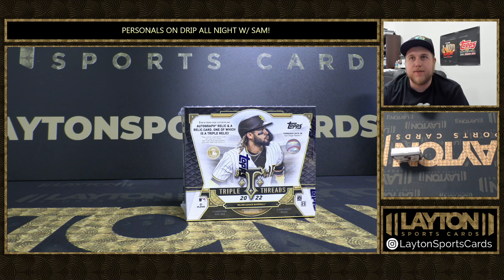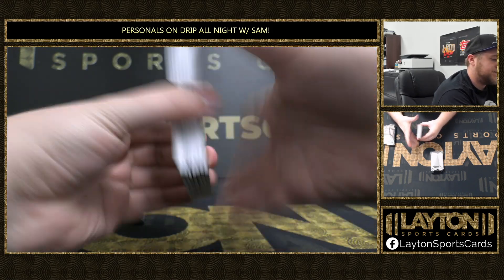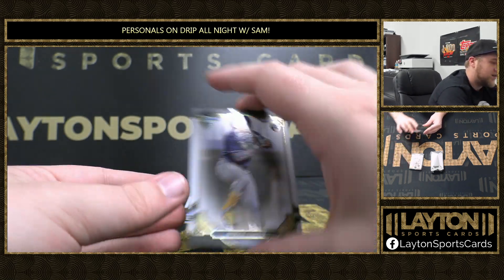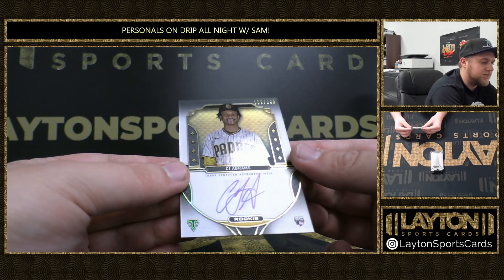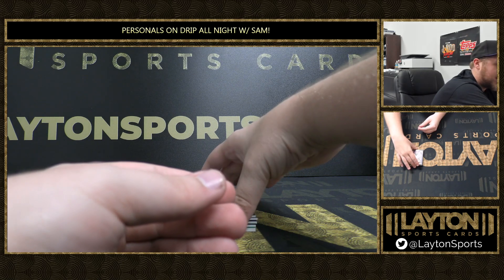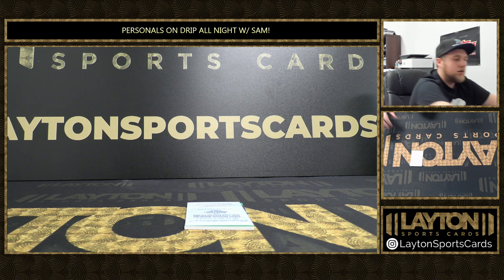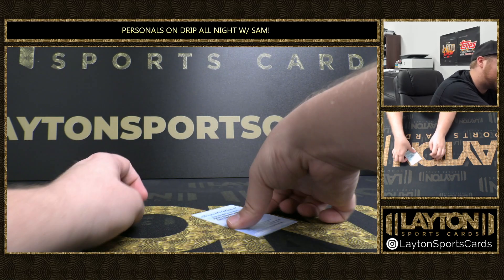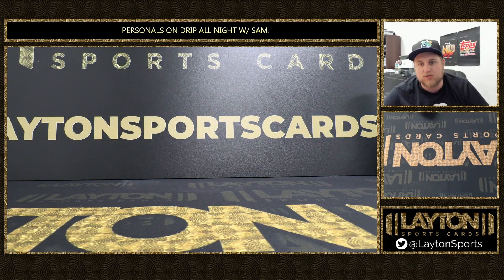WANDER! 2022 TOPPS TRIPLE THREADS BASEBALL 1 BOPX BREAK FOR BMAC